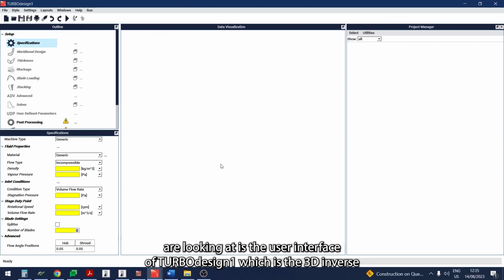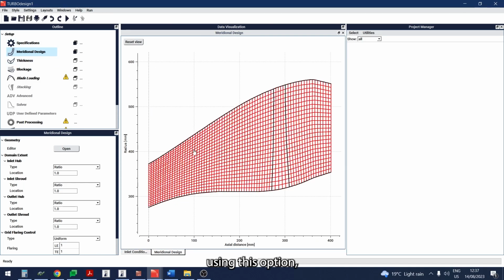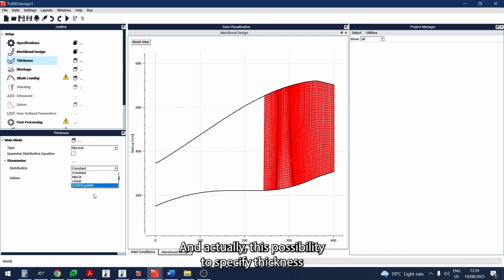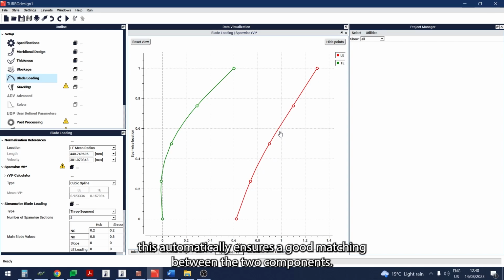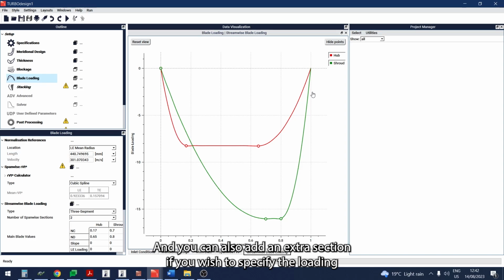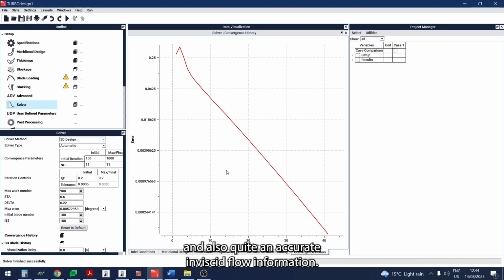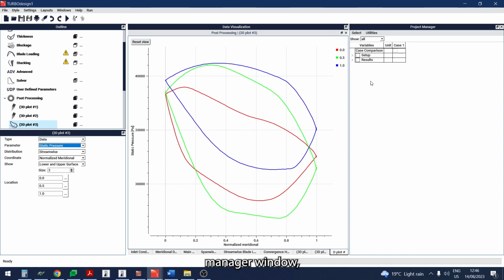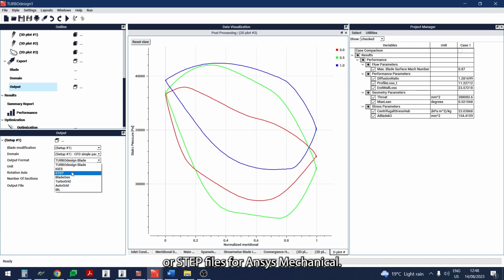Software Demo - Design of Axial Turbine Rotor with 3D Inverse Design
This software demo shows how to generate the 3D geometry for an axial turbine rotor, and an initial assessment of its performance using our inverse design software TURBOdesign1.